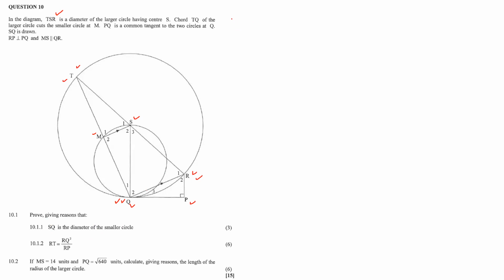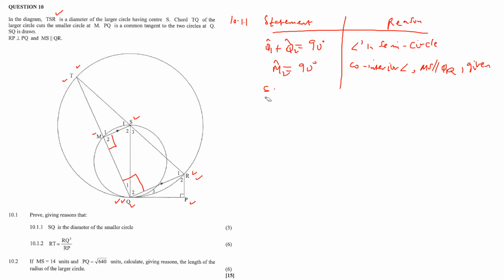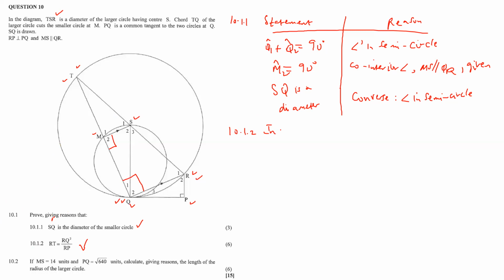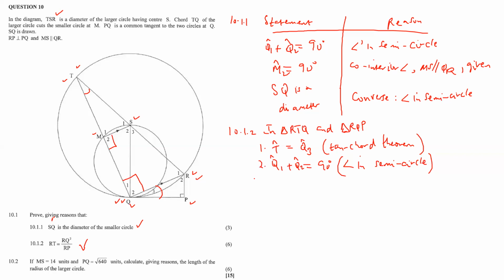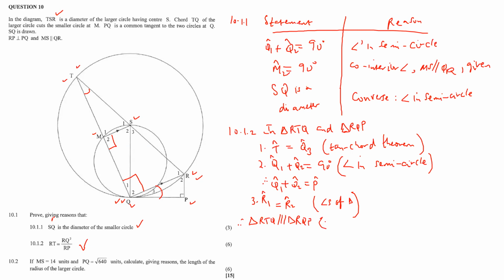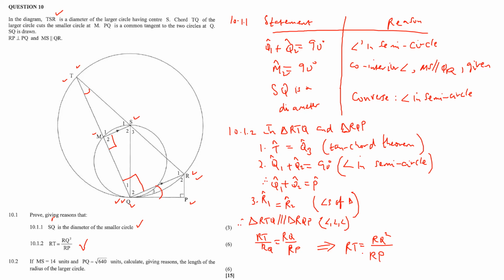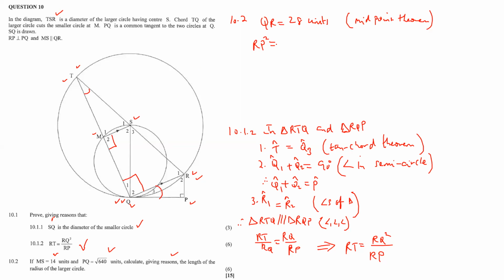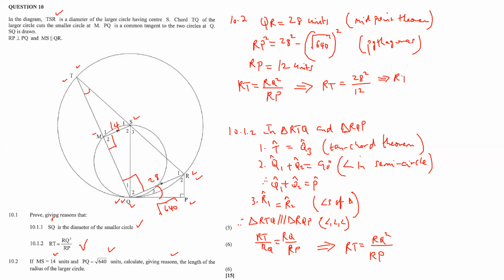Mathematics / Euclidean Geometry / Grade 12